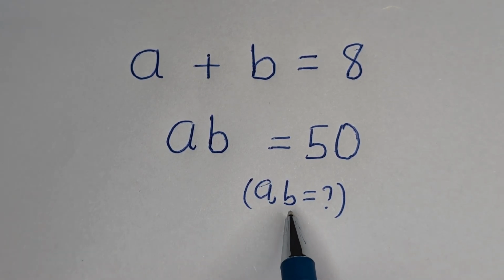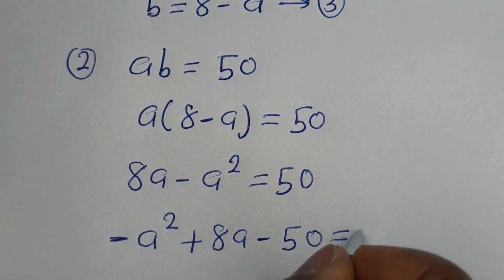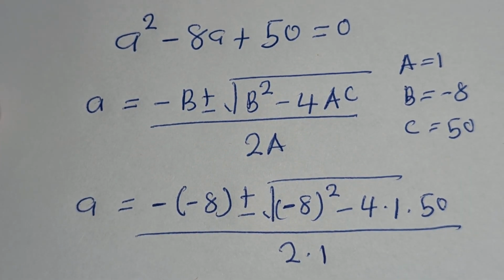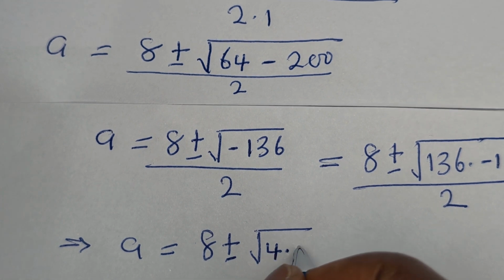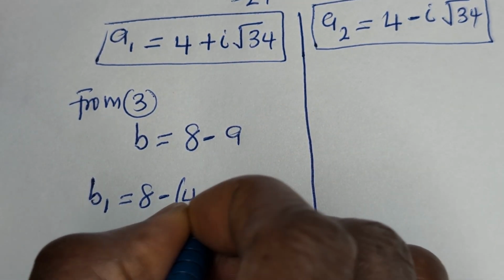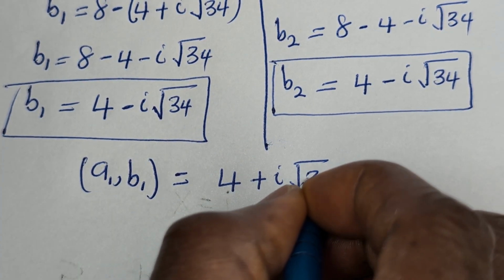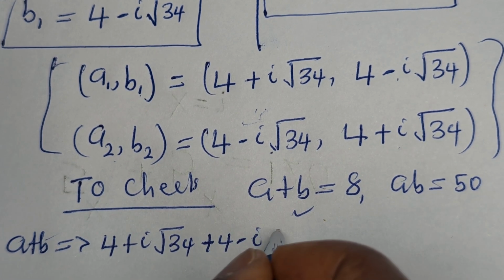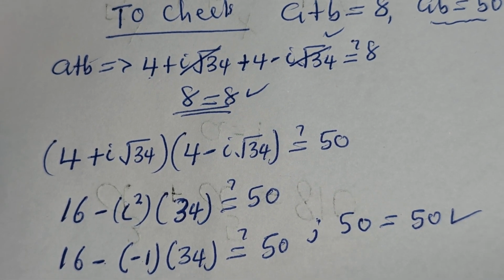Germany | Can You Solve This? | Math Olympiad...